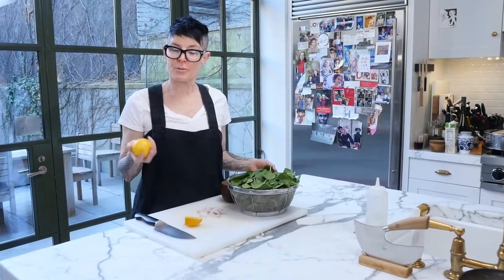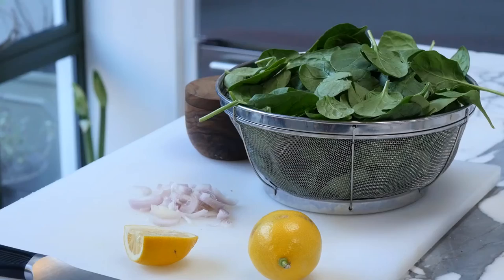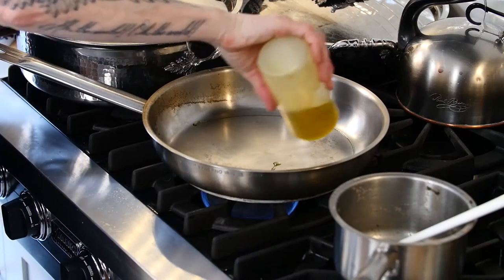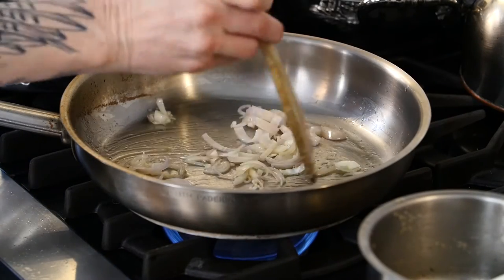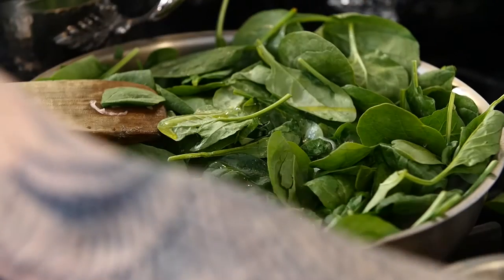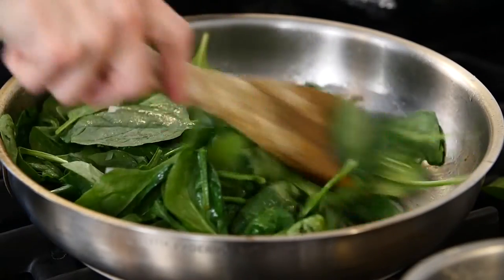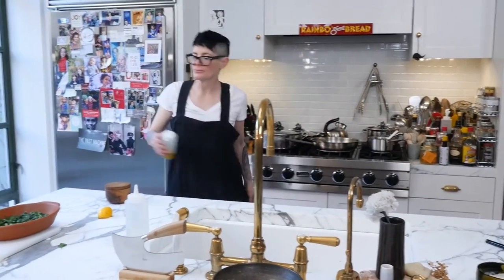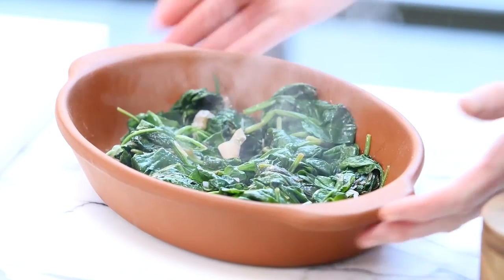Dinner Party Tonight Shorts: Sautéed Lemon Spinach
Need a tasty vegetable side dish in two minutes? Reach for the spinach!